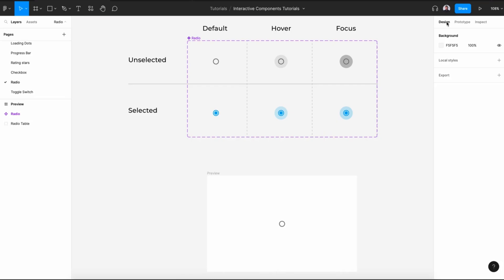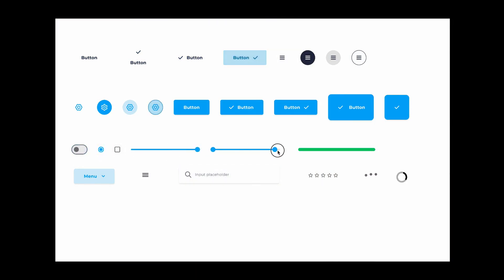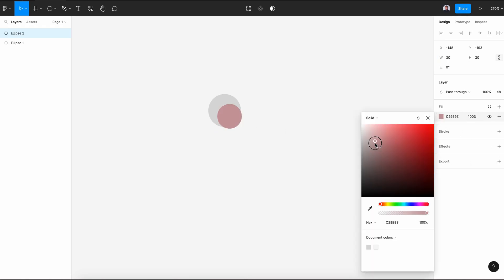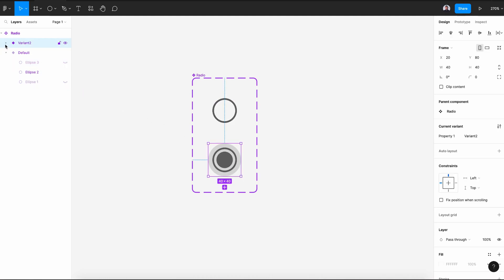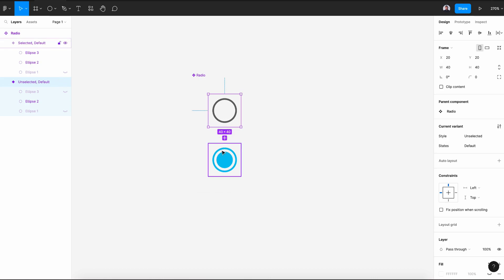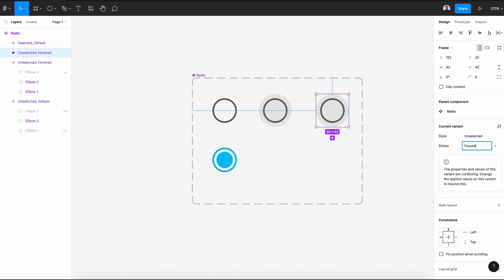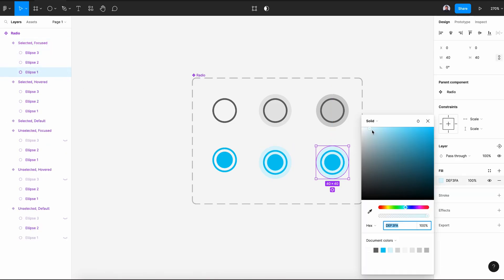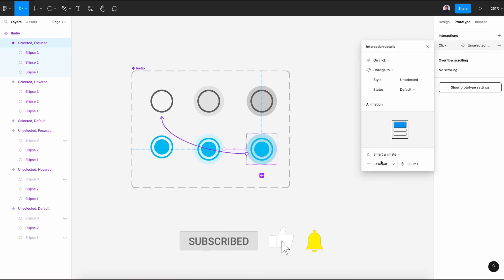How to Create Figma Radio Buttons: Using Variables for Dynamic Prototype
🚀 Unlock the potential of dynamic design with our tutorial on "How to Create Figma Radio Buttons: Using Variables for Dynamic Prototype"! Dive into the world of Figma radio buttons, where we guide you through the step-by-step process of creating interactive components with variables. Whether you're a design enthusiast or a seasoned professional, this tutorial provides insights into crafting Figma radio button prototypes and components, all while harnessing the power of variables for dynamic flexibility. Join us on this journey to master the art of Figma radio buttons with variables and create seamless, interactive designs. 💻✨